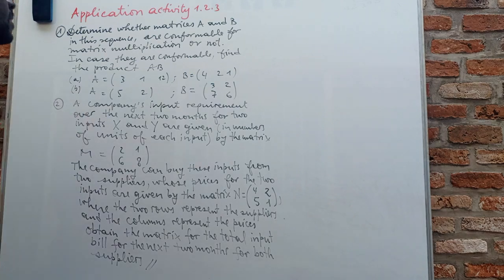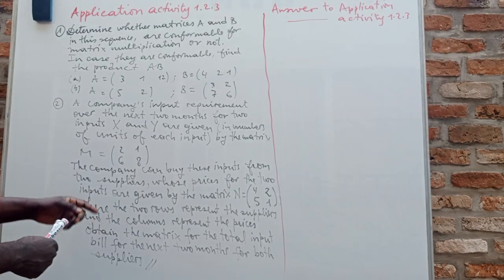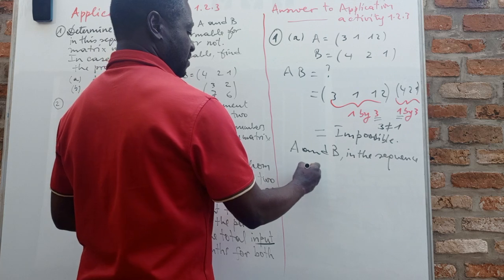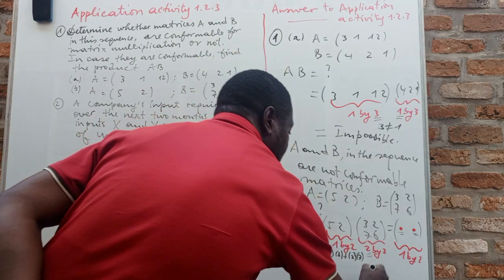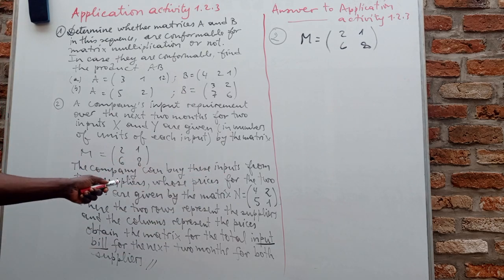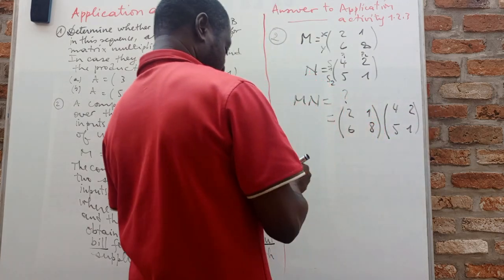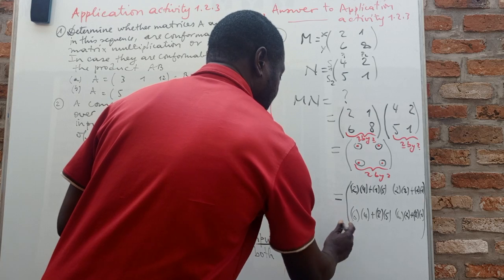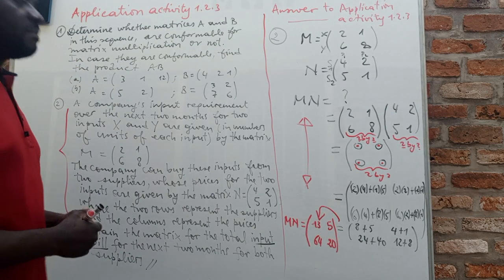video 10: maths for S5 ACC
this application activity 1.2.3 is about matrix multiplication